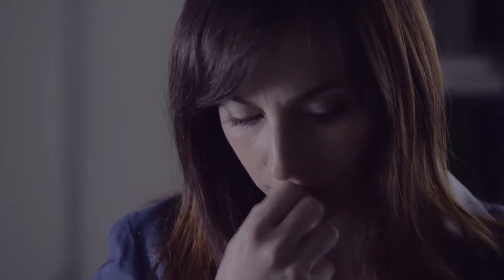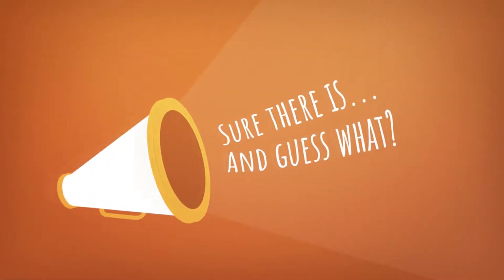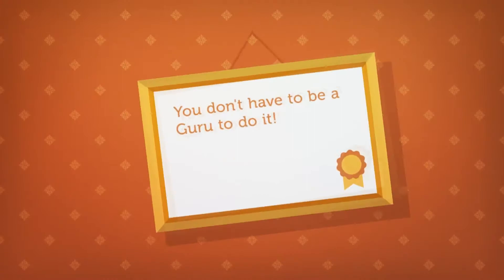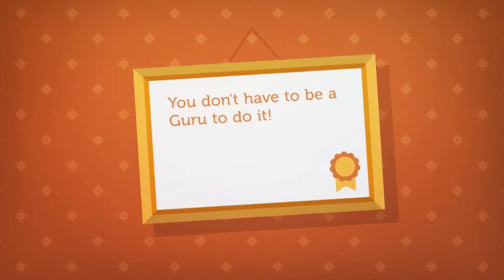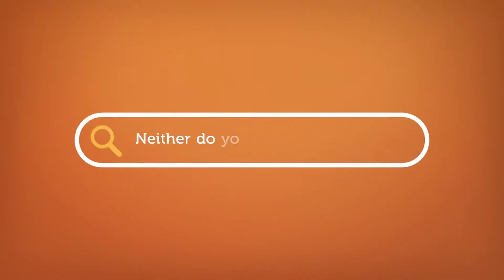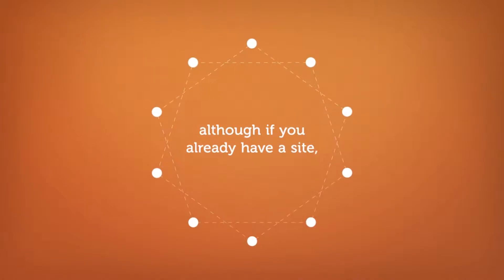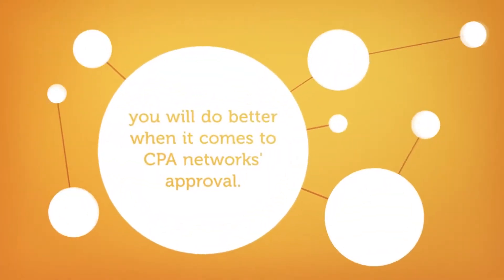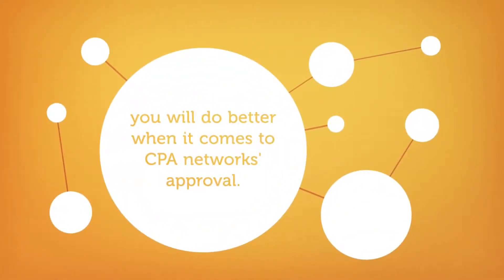How To Do CPA Marketing Explained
How to use CPA Marketing to earn money online